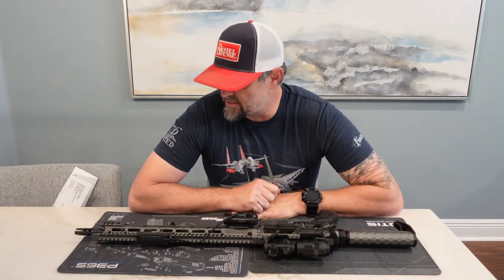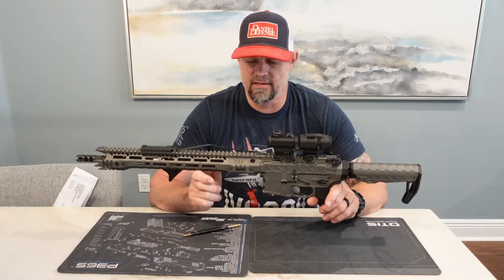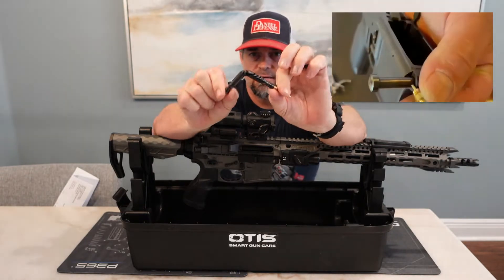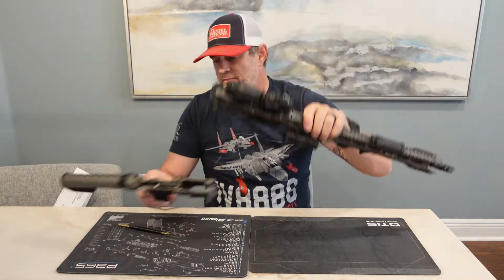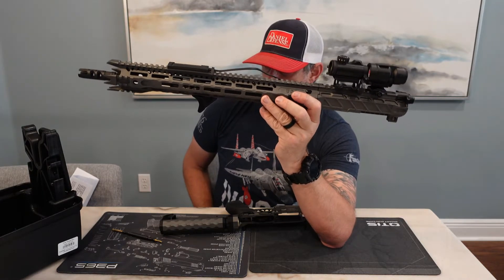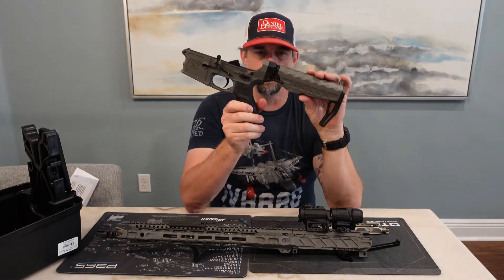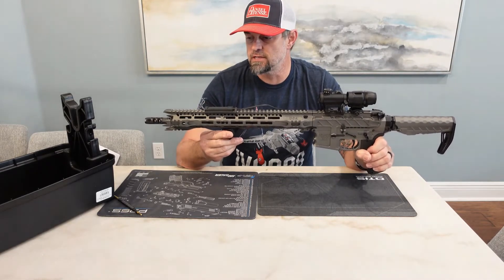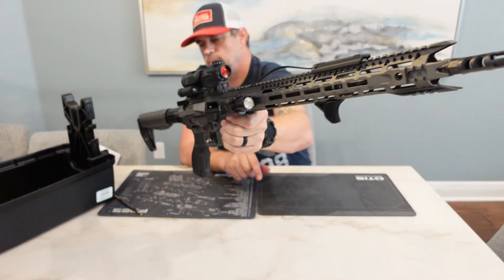Fostech Stealth Raptor - The Breakdown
Here is a little bit more of the Stealth Raptor.